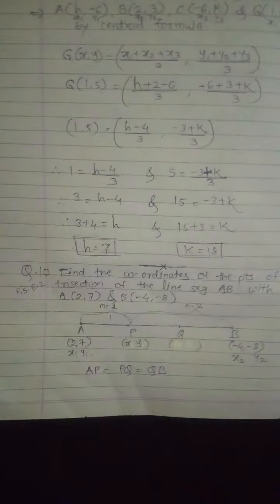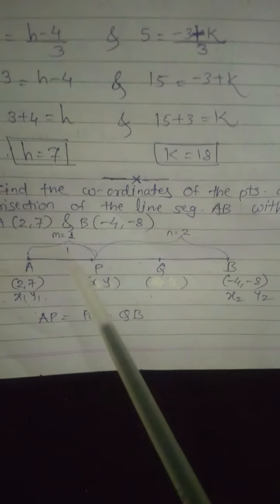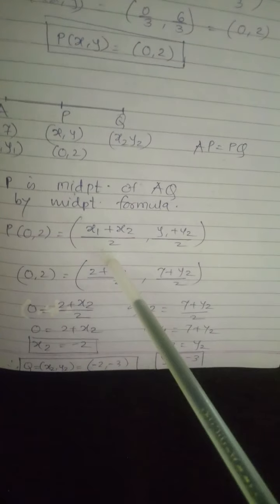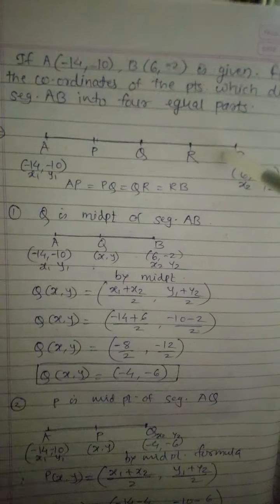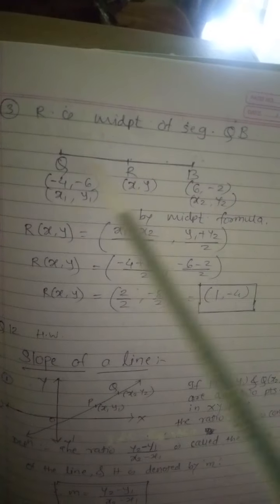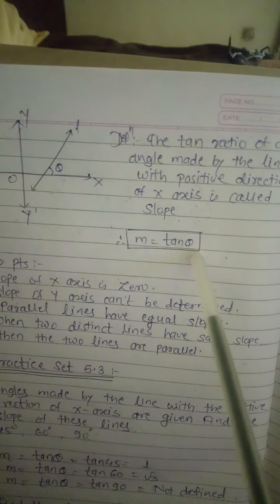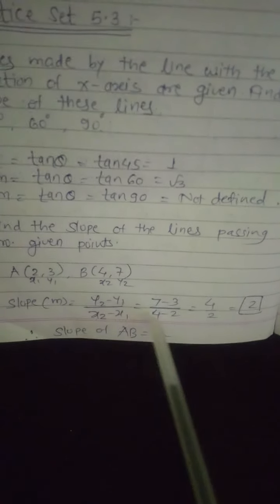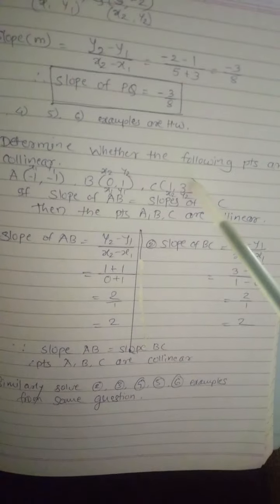Lec.-9 Co.Geometry -5-10th